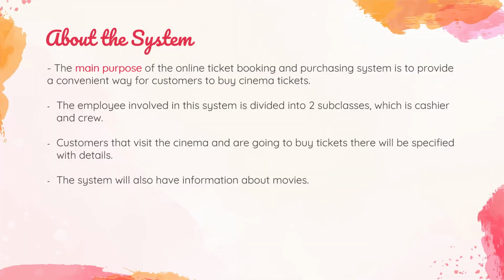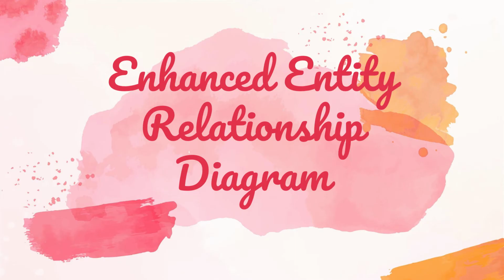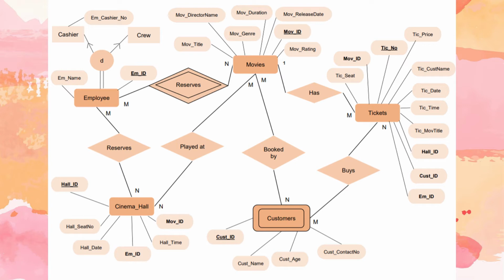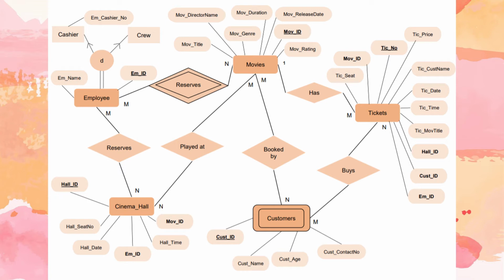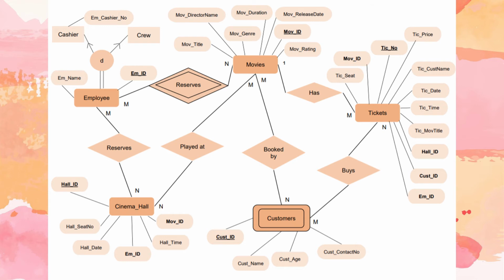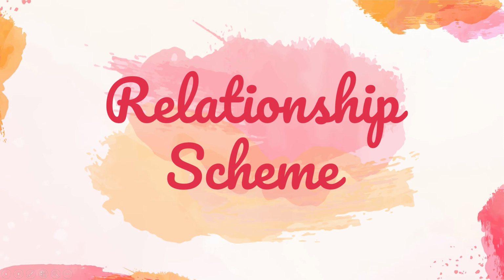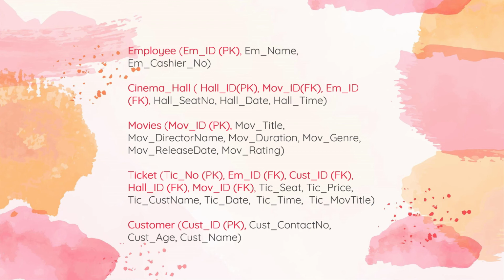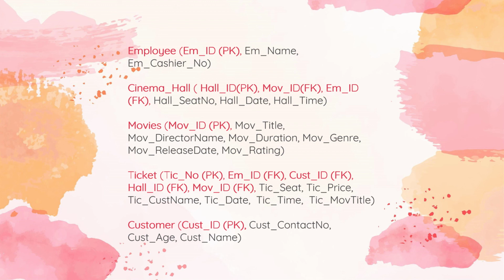Database Group Project Presentation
DATABASE
PEMBANGUNAN PERISIAN

AMIRRA BINTI SALLEH (BTAL19055166)
MASTURAH BT ABU BAKER (BTAL19056166)